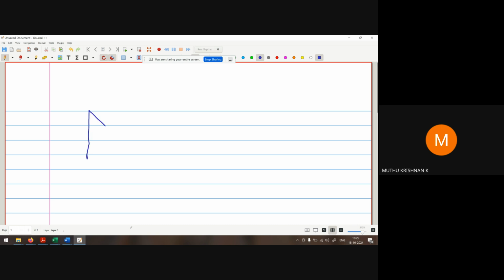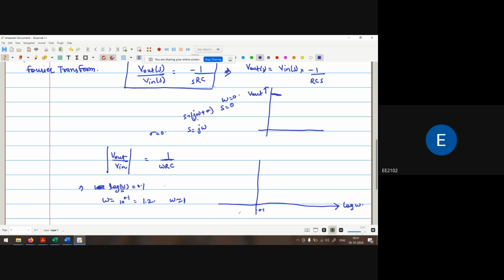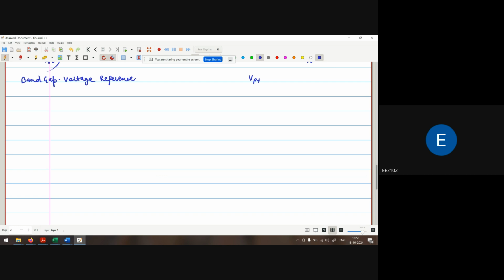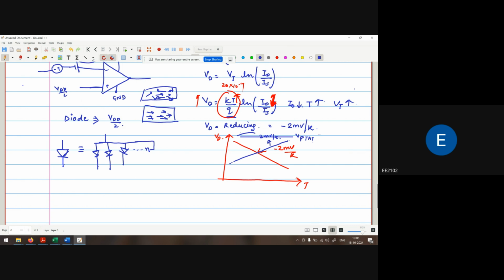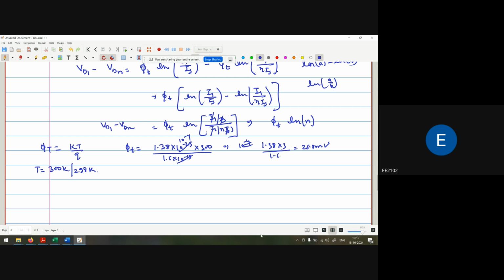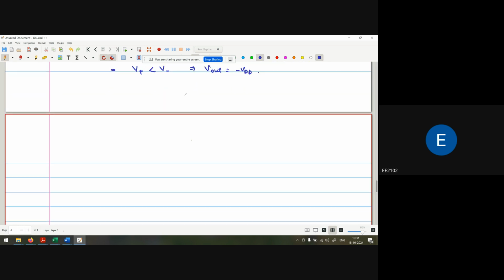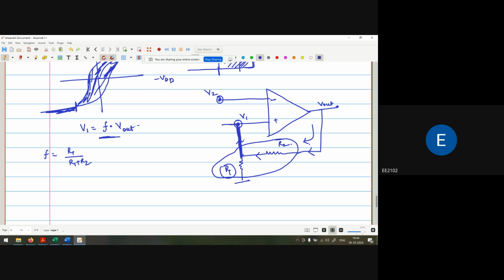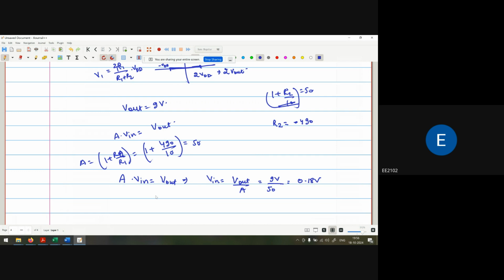Analog Electronic Systems (Session-6)